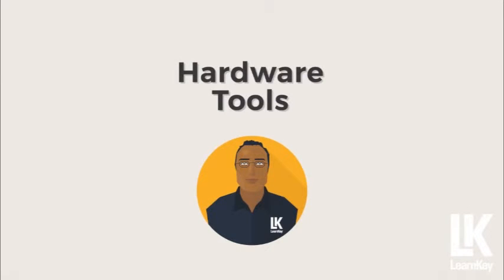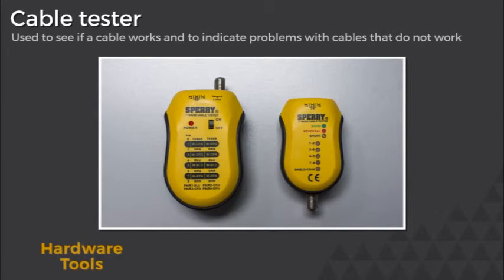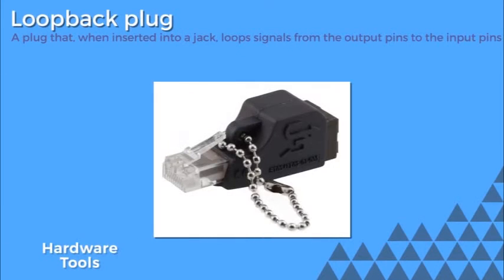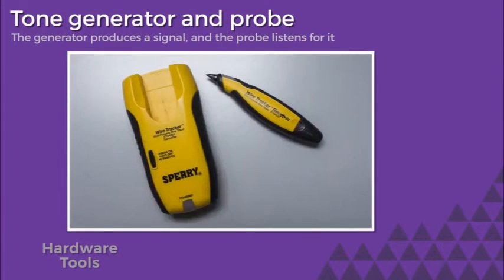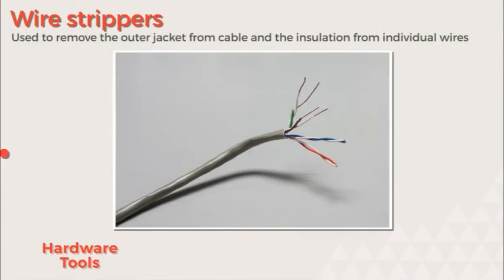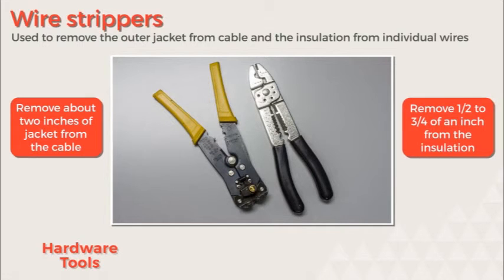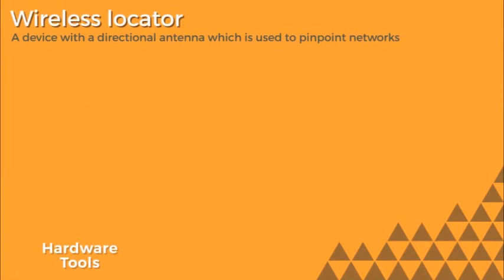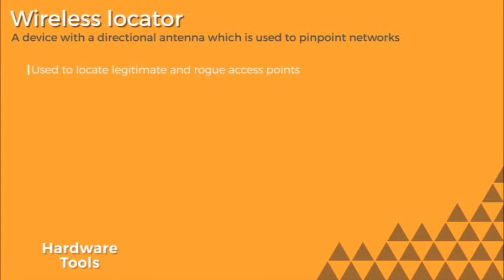Hardware Tools - A+ (220-901) Domain 4 tutorial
In this clip from LearnKey's A+ (220-901) Domain 4: Hardware and Network Troubleshooting course, expert Jason Manibog explains the uses of common troubleshooting tools.